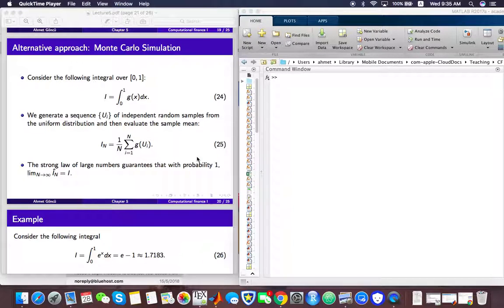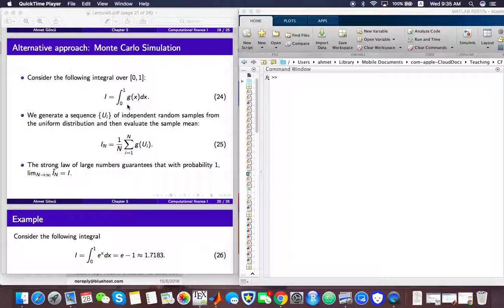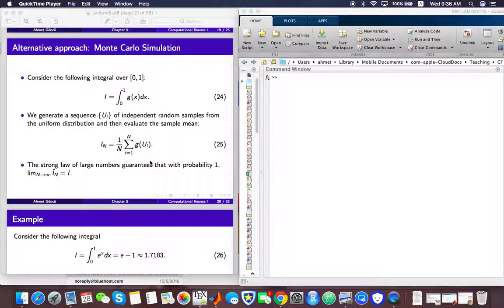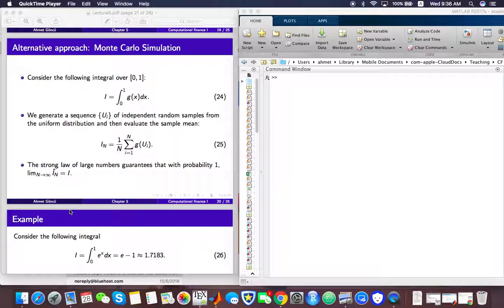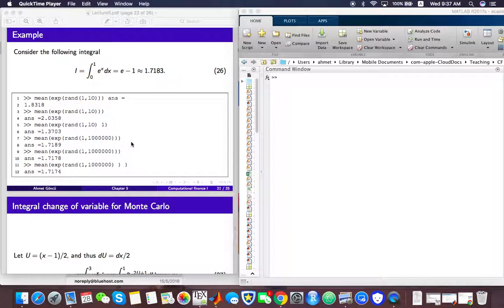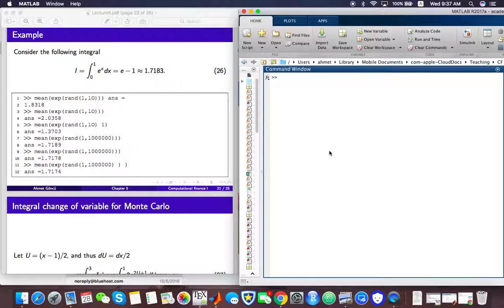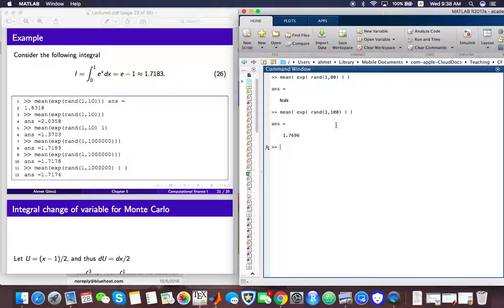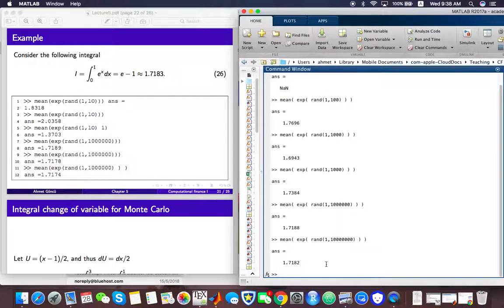Chapter5 MC integral